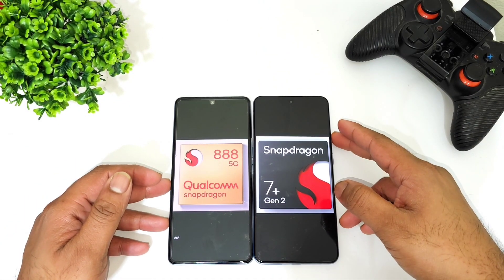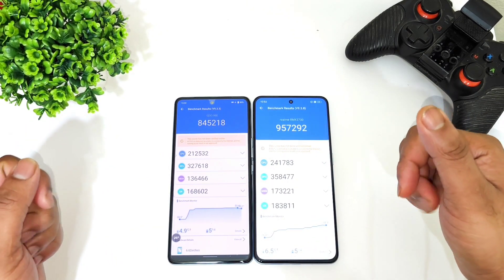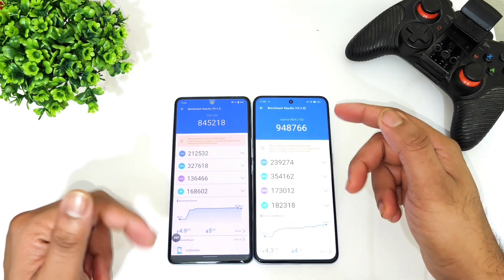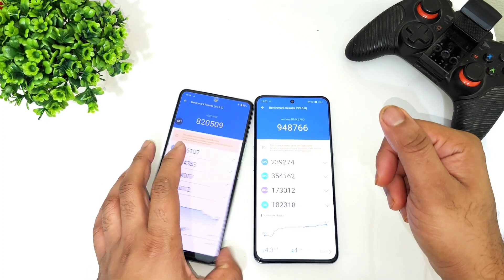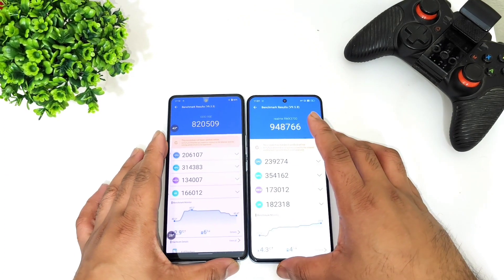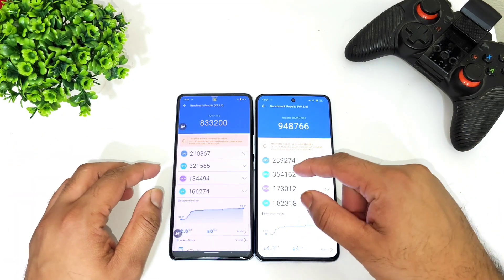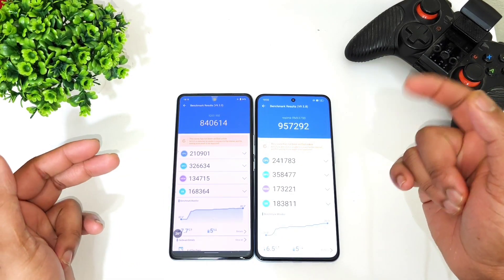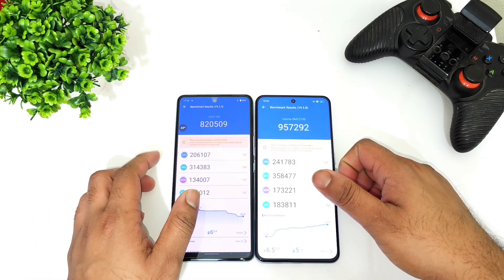Realme GT Neo 5 SE vs iQOO 9SE Antutu Test which is Best 🔥🔥🔥